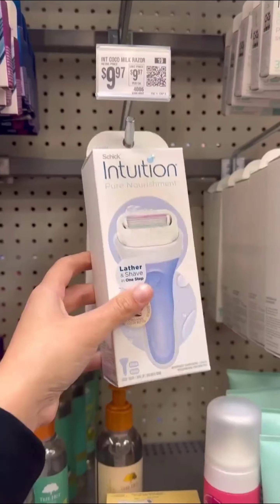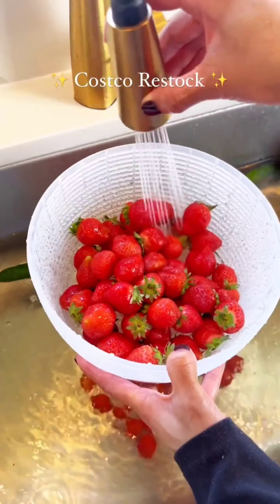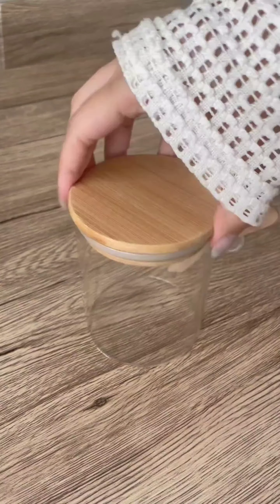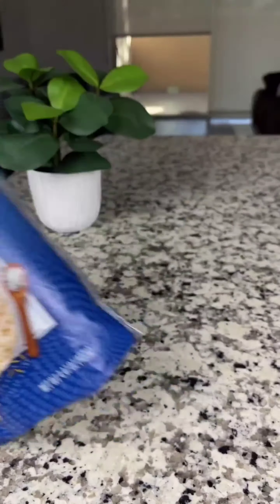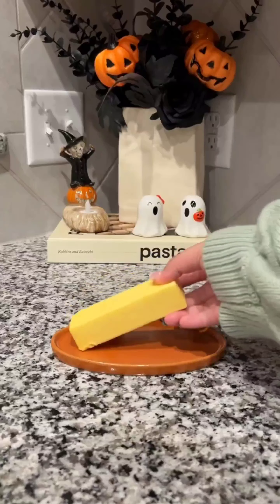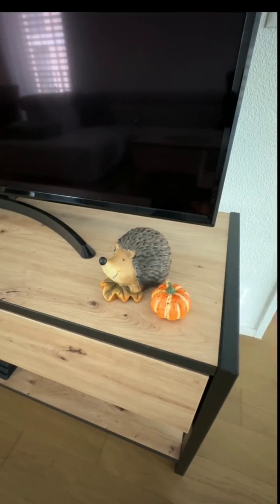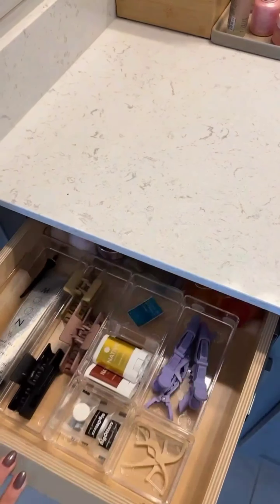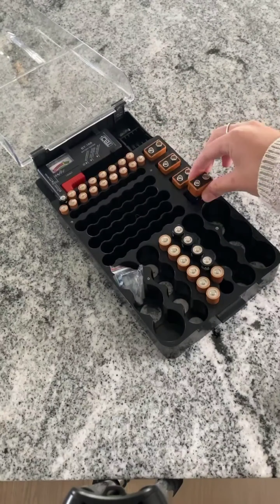Costco Restocks | Restocking and Organization |cleaning Asmr | tiktok satisfying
Kitchen Restocks | Restocking and Organization |tiktok satisfying |Asmr

Restocking And Organization tiktok satisfying | Asmr

Thanks

Organization and Restocking | Asmr

restockingandOrganizationtiktok
 pantryorganization